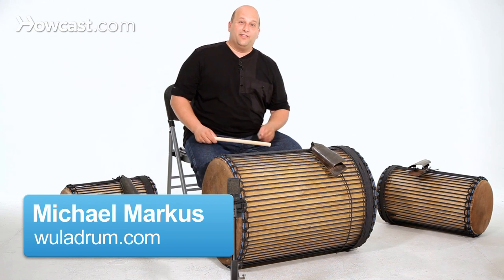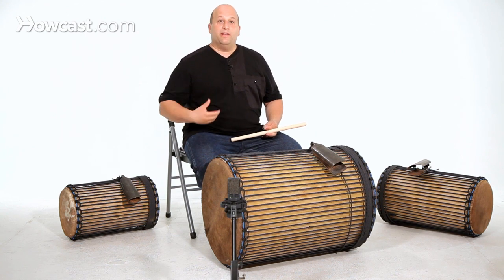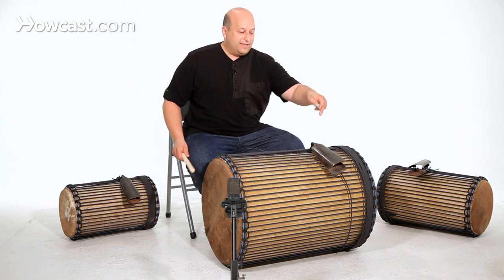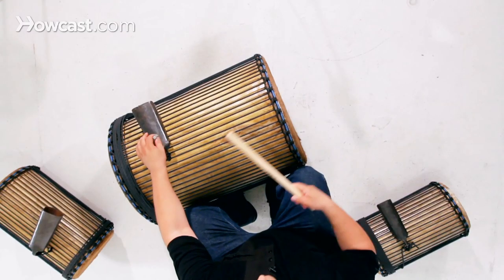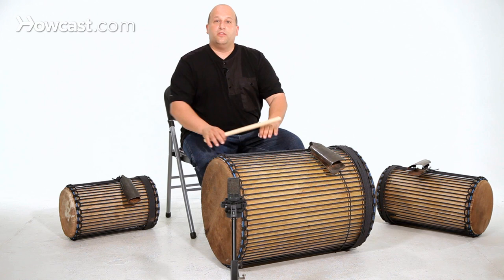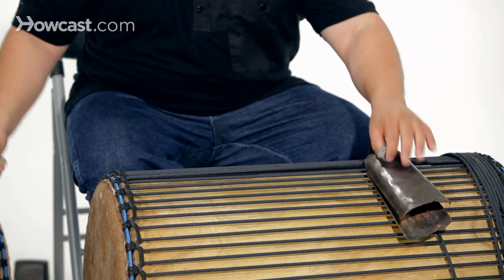How to Play the Dundun Kuku Rhythm | African Drums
Cool Essentials for every Drummer:

Vic Firth ESB Essentials Stick Bag
Zildjian Cymbal Gig Bag
Evans 2-Sided Practice Pad
Hearos High Fidelity Earplugs with Case
Gibraltar SC-4244 Standard Drum Key

This is how to play the DunDun part for the rhythm Kuku from Guinea West Africa. The DunDun accents and it plays off the beat and inside Kuku you have many variation but we're gonna keep it very, very basic today just so you can get hold of the rhythm and be able to repeat it.

The bell starts on 1, hitting the DunDun plays after 1. So if I say 5, 6, 7, 8... I start on the bell, ka, ka and then I hit the drum with the bell. I say 5, 6, 7, 8... And it's really not a lot of notes on the DunDun at first, the basic pattern rides with the bell 5, 6, 7, 8, 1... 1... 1. - A little faster 5, 6, 7, 8, 1. - Hear how is feels a little syncopated? Let's try it a little faster. 5, 6, 7, 8, 1... 1, 3, 4, 1, 3, 4, 1.

Traditional Kuku he DunDun player will look at the dancer and actually improvise a little bit. So I;m gonna play a couple very simple variation, but if you get confused you just stick with the basic pattern. 5, 6, 7, 8, 1... Now... Again, nod every time.

And can even get even more creative. 1, 2, 3, 4. - And you just have fun, relax, and this is how you play the DunDun part for Kuku.